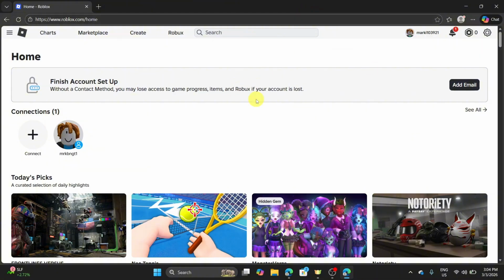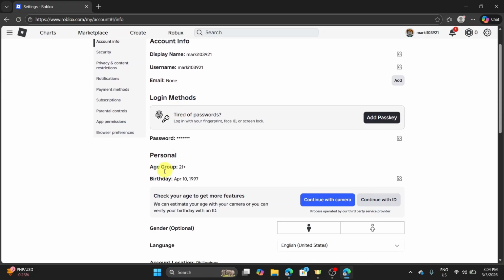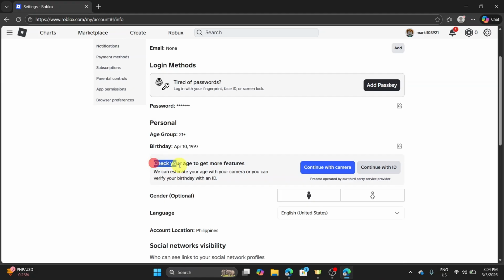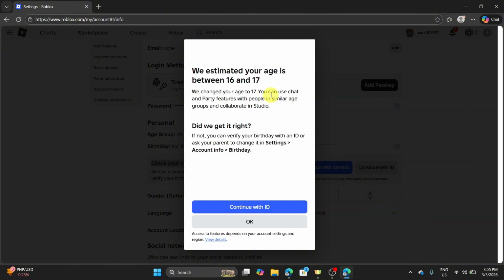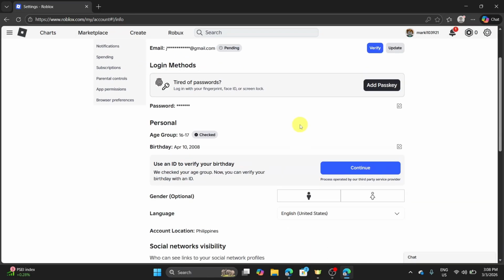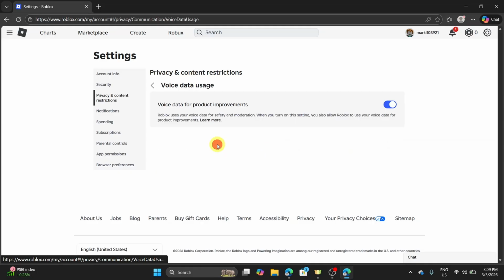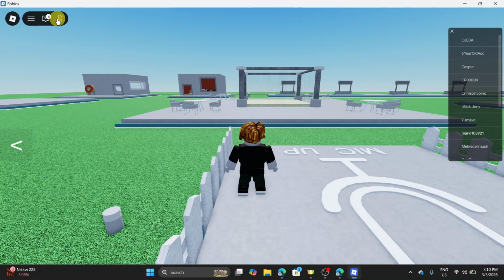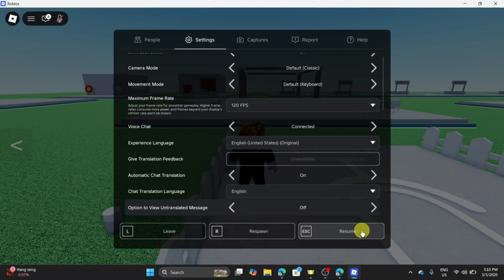Roblox Voice Chat Tutorial: How to Turn On Voice Chat in Minutes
How to get voice chat on Roblox step by step. In this tutorial, you'll learn how to enable voice chat in Roblox and set up the required settings so you can talk with other players during gameplay.

Voice chat is a feature in Roblox that allows players to communicate using their microphone in supported experiences. To use it, you’ll need to check your account settings, confirm eligibility requirements, and enable the voice chat option.

In this Drew Tutorial, I’ll show you exactly where to find the voice chat settings and how to turn them on using your Roblox account.

In this video you’ll learn:
• Where to find the voice chat settings
• What requirements are needed to use voice chat
• Tips for managing voice chat preferences

This beginner-friendly tutorial is perfect for players who want to communicate more easily while playing Roblox games that support voice chat.

By the end of this tutorial, you’ll know how to turn on voice chat in Roblox and start using the feature in supported experiences.

The channel shares simple step-by-step tutorials covering games, apps, websites, and useful online platforms.